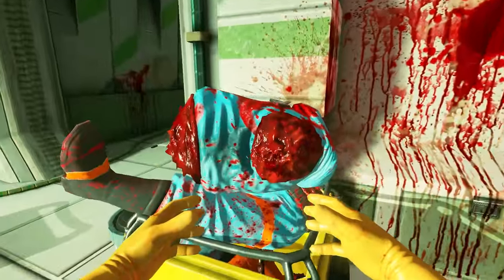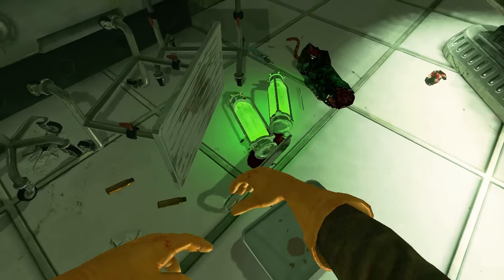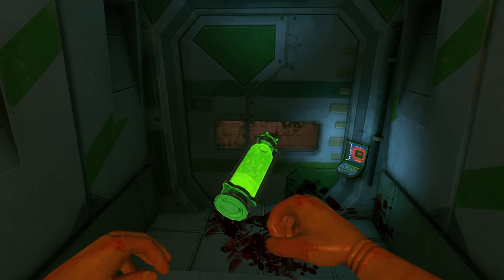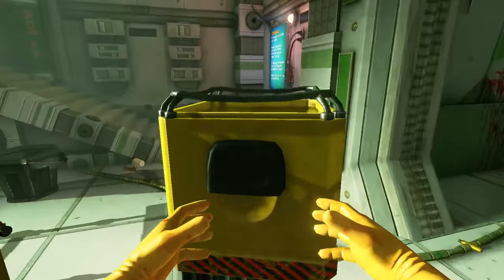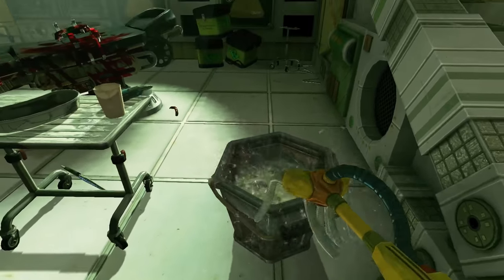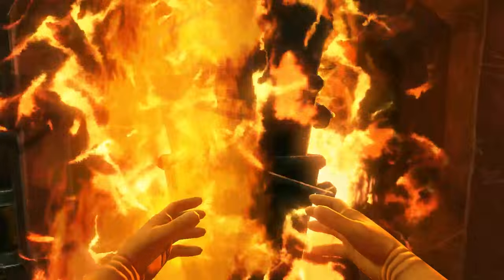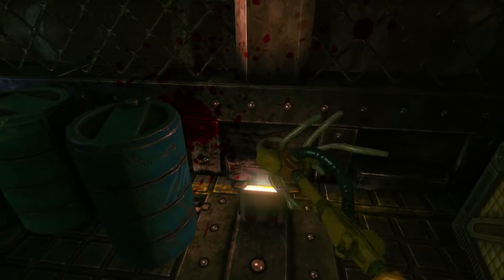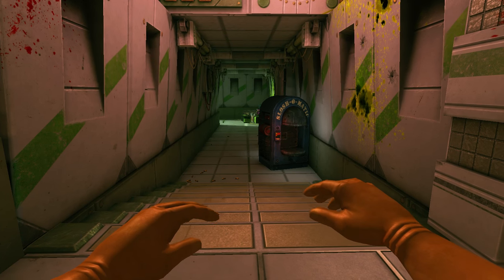Viscera Cleanup Detail - 14 (Basket Banter)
I always lie about burning stuff.   I said I would do it in this video but didn't get that far.

Curse you structured cleaning environment and or my own fear of fire!